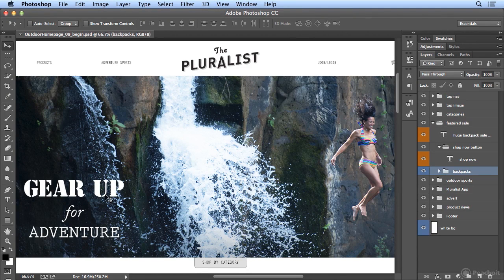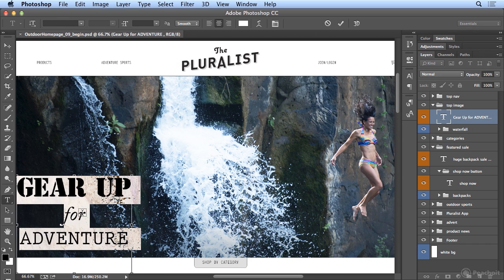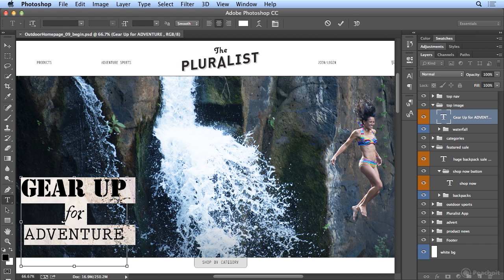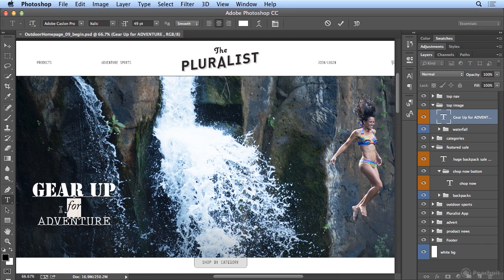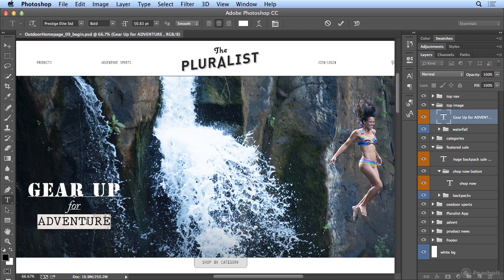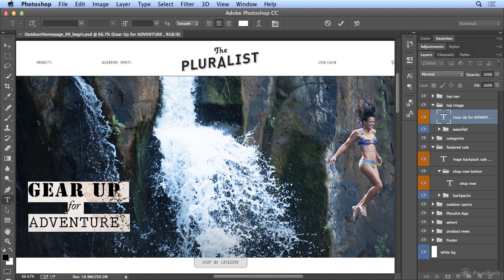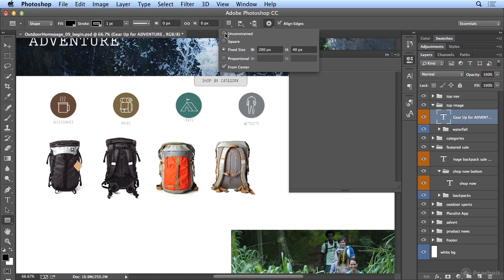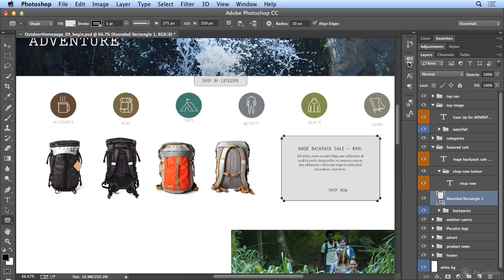085.The Coolest Keyboard Shortcuts for Formatting Text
085.The Coolest Keyboard Shortcuts for Formatting Text Adobe Photoshop CC: Learn by Video

Photoshop Projects
Customizing Photoshop

Category: Design

Students
Professionals
Graphic Designers
Web Developers
Photographers
Beginners